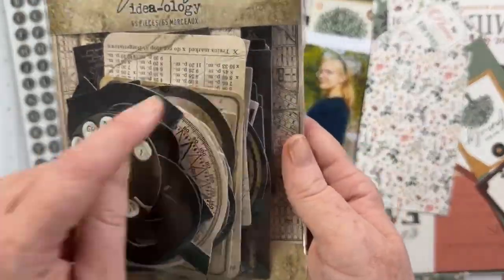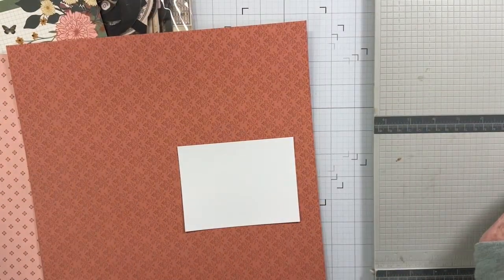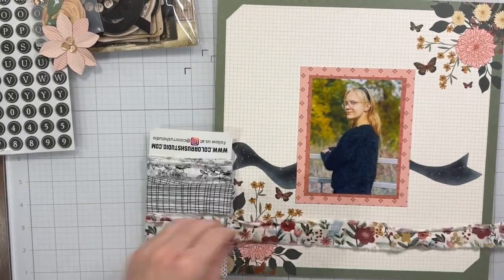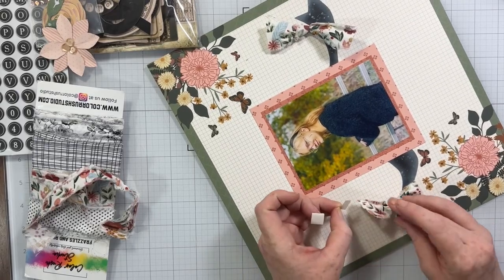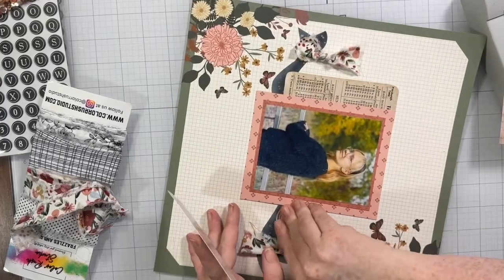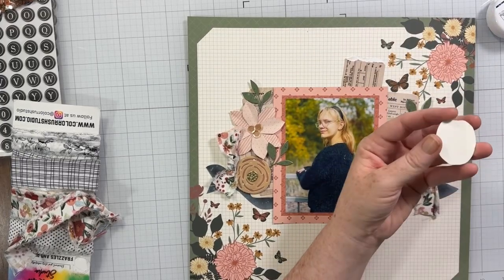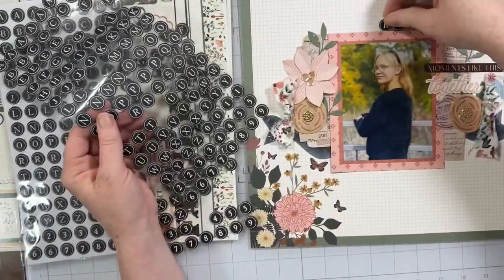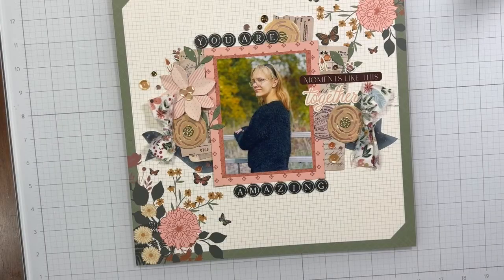Budget Scrapbooking- How To Use Paper crafting Leftovers To Create A Beautiful Page!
Products Mentioned In My Video-
I use  affiliate links where applicable.These links do not cost you extra to use but when you make a purchase using my links, I earn a small commission from the company. Thank you for supporting me and the small businesses I represent!

You can find this option right under the video title. A Thank You is like a “tip” that allows me to continue your bring content to my channel and every little bit is soo appreciated!